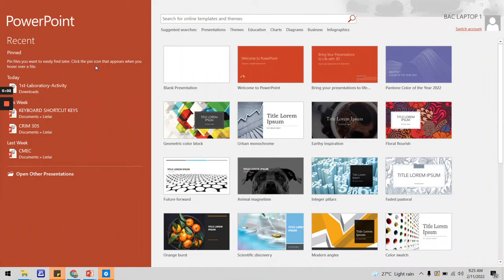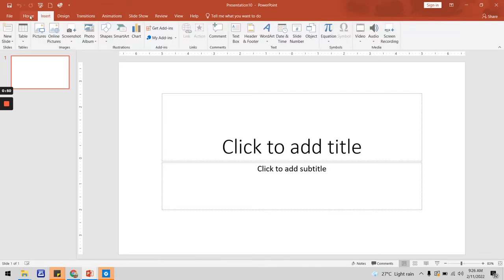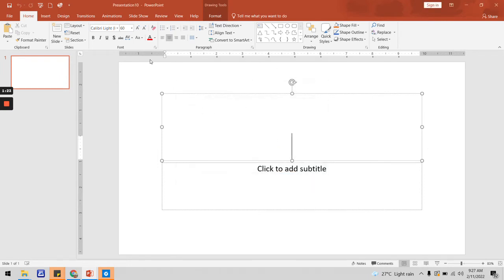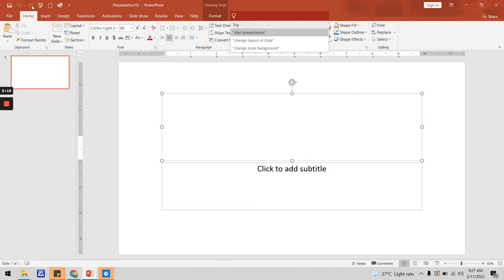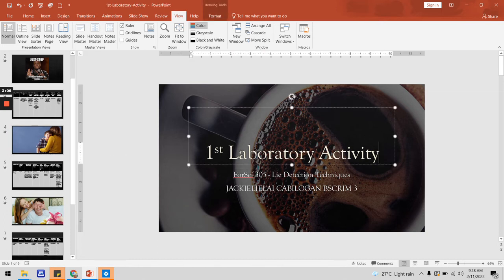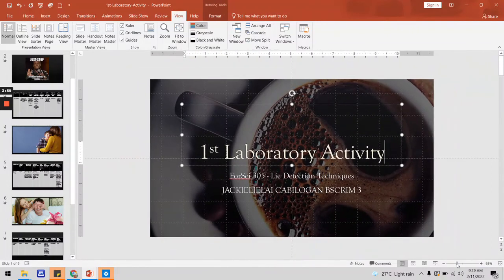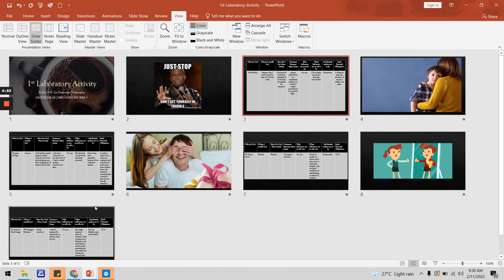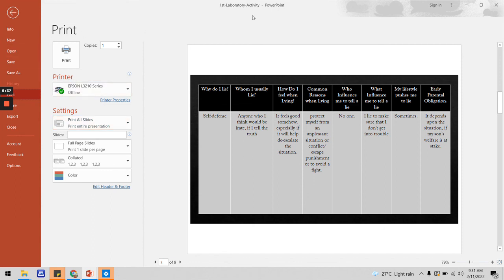BEGINNER'S GUIDE TO POWERPOINT PRESENTATION